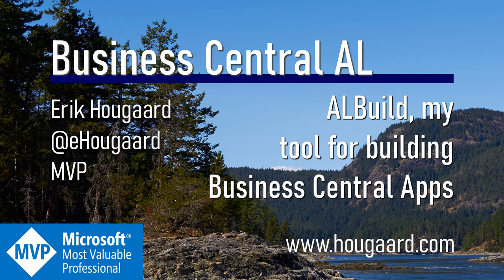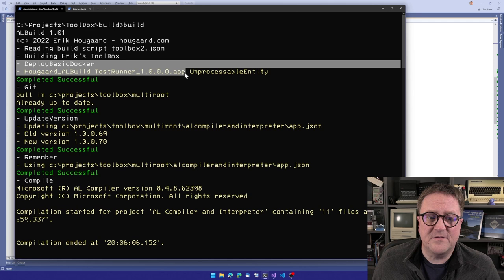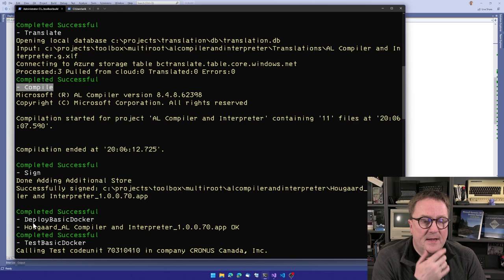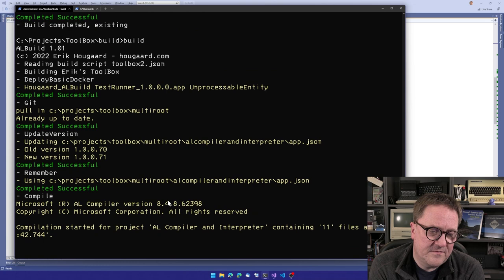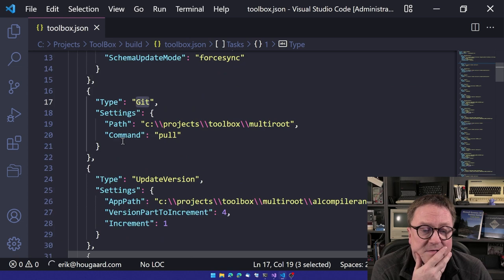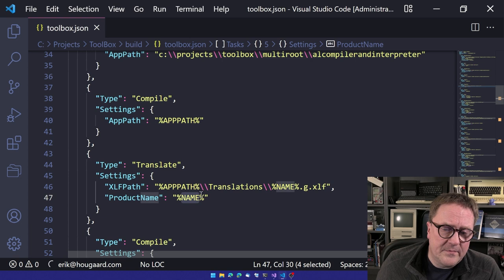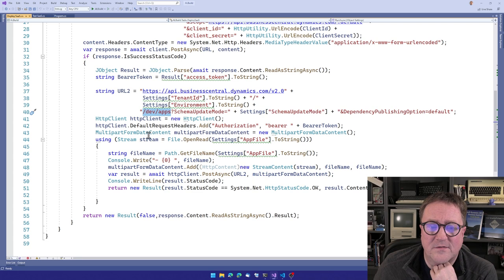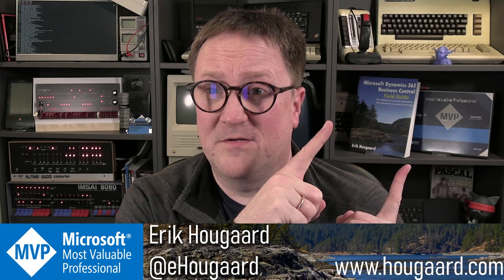ALBuild, my tool for building Business Central Apps